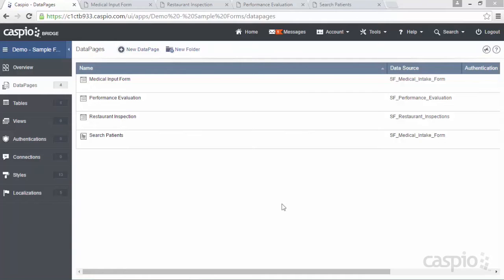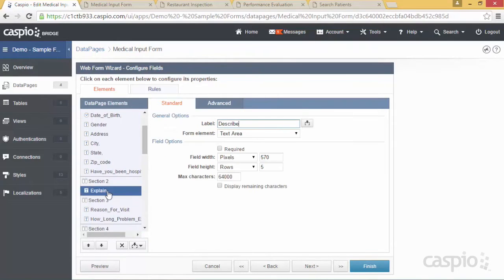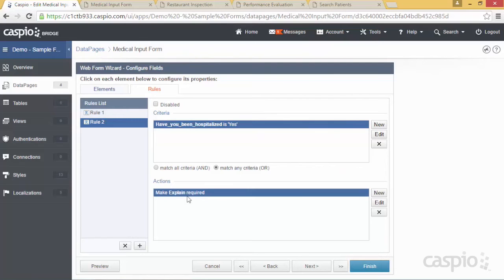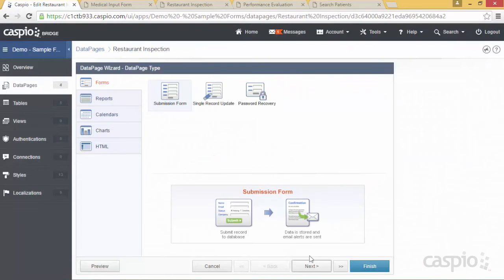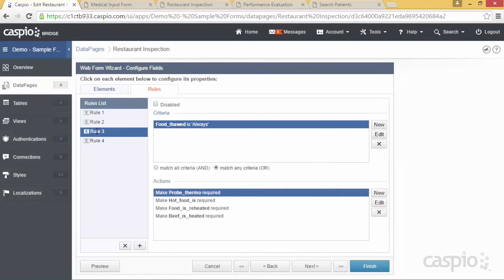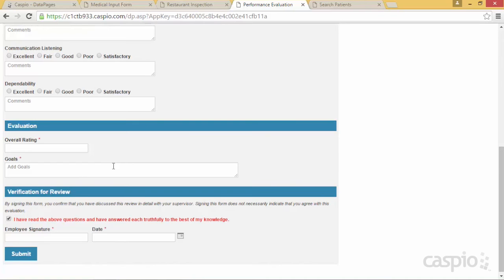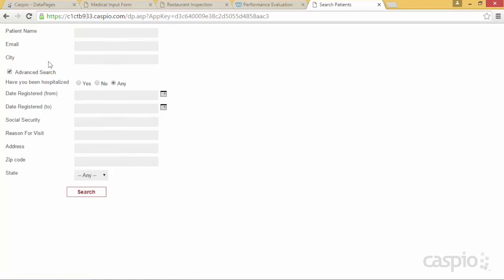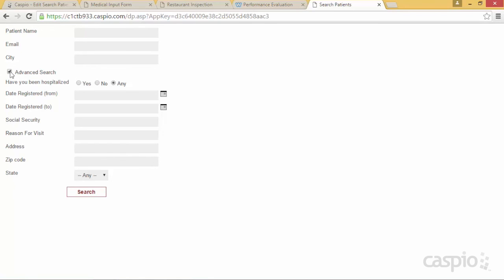Creating Conditional Forms Using Caspio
In this video, we'll learn how to apply rules consisting of criteria and conditional actions to web forms. You can apply conditional rules to create dynamic change forms that fine tune fields based on user entries. In the Rules tab of the DataPage wizard, you can create various conditions to hide, show, require or disable specific fields based on the value or selection of other fields in the same form.

The following conditions can be applied to Caspio Forms (submission, search, single record update, or details page):

Hide/show fields or a section of fields
Make fields required
Disable a field
Make fields Display Only (non-editable)